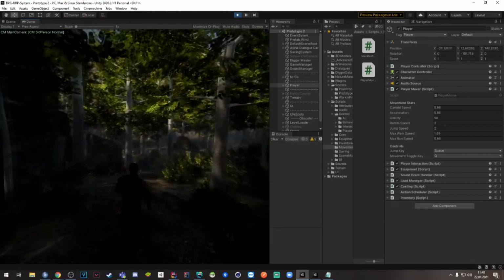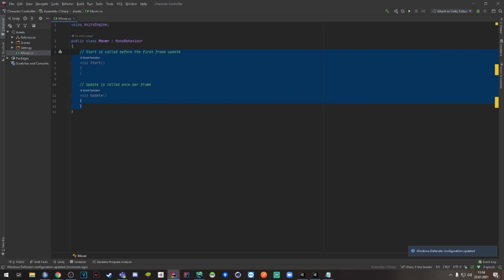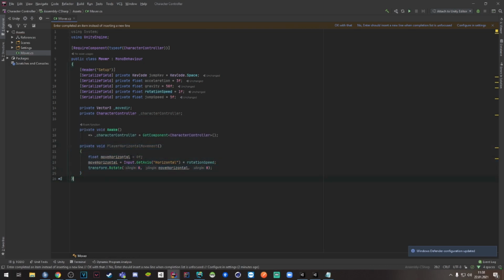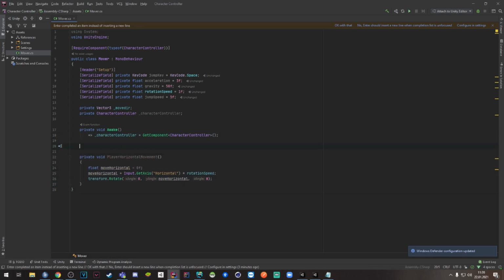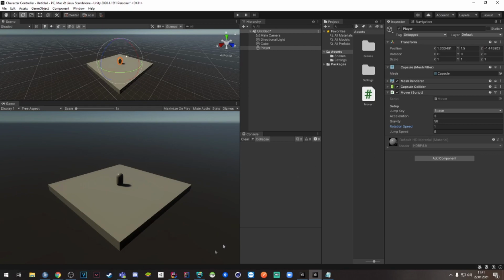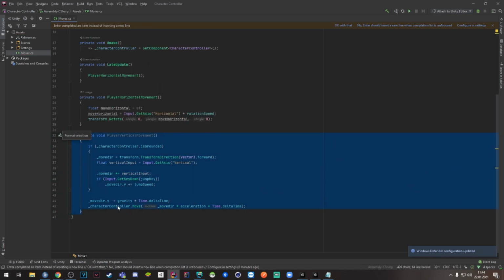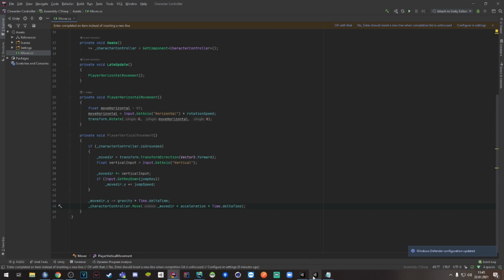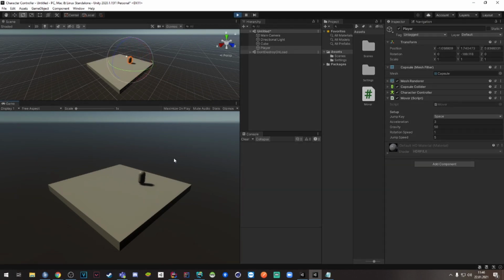3rd and 1st Person Character Movement in Unity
In this video i will Introduce you a nice Character Controller,

i would love to help you out!

► All content is 100% free. I believe that education should be available for everyone. Any support is truly appreciated so i can keep on making the content free of charge.